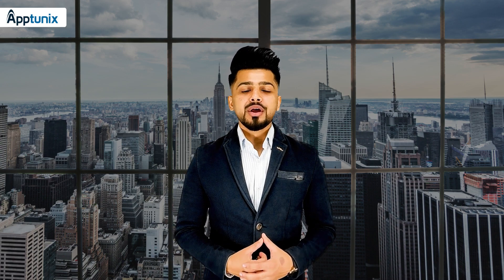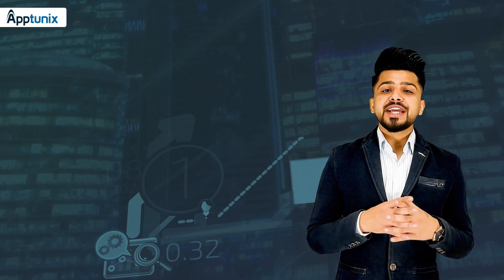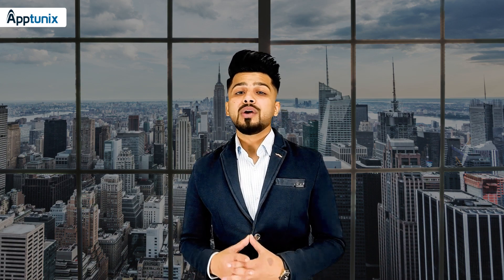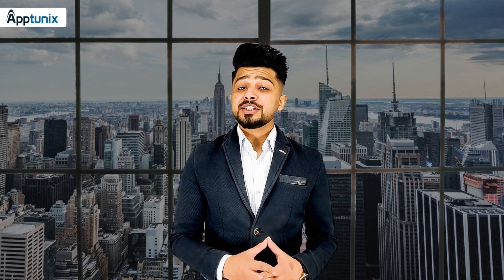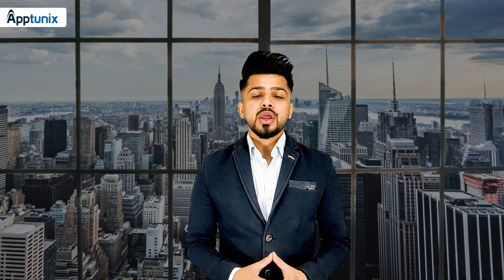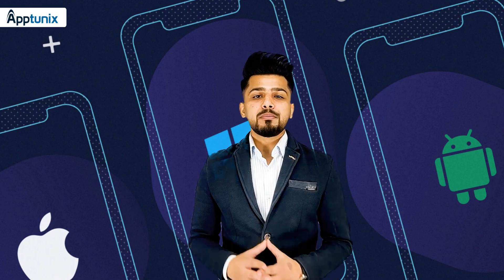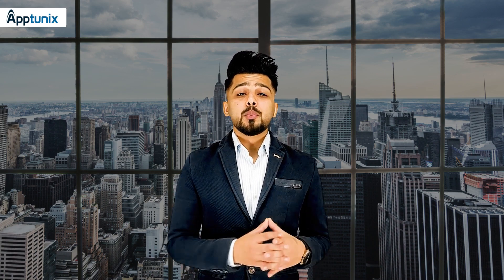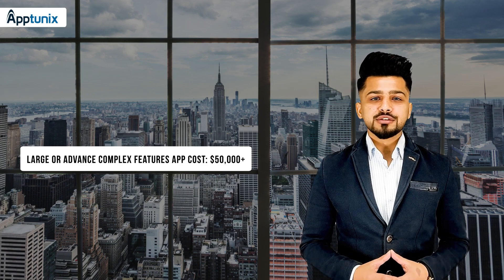How Much Does It Cost To Create An App Like Uber | Uber Like App Development | Uber Clone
and make your power-packed entry in this leading industry!
The taxi business industry is blooming in the marketplace. According to the numbers we can see in this video, it is definitely going to grow more!

In this video you will get to know:
* The market statistics of the taxi industry
* Some tips for taxi app development
* The basic cost of taxi app development

0:00 Introduction
0:34 Statistics
1:35 Tips For Taxi App Development
3:38 Cost of Taxi App Development
6:58 Conclusion

At Apptunix, we are a team of 300+ taxi app developers who have developed nearly 75 taxi app solutions for our clients around the world. So, if you too are ready to be the next taxi industry giant like Uber, Lyft or Careem, get in touch today! If you choose Apptunix for taxi app development for your business, here are the different solutions that get:

Why Choose Apptunix:
* 2000+ Multi-Industry Global Clients
* 2500+ Projects Developed & Deployed
* 53% Returning Client Base
* 300+ Tech Experts
* 5+ Branch Offices Around The Globe

How To Create Your Own Food Delivery App Like UberEats, Deliveroo, Doordash or Talabat | Business Models